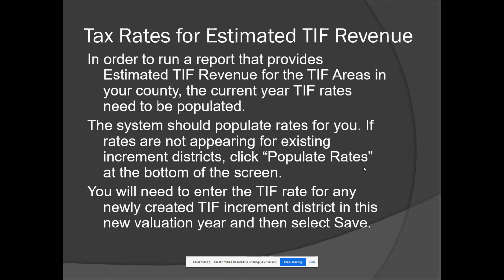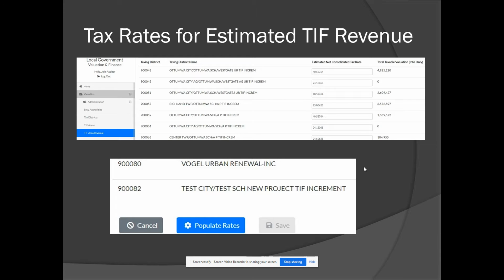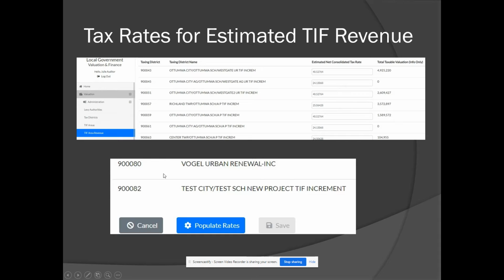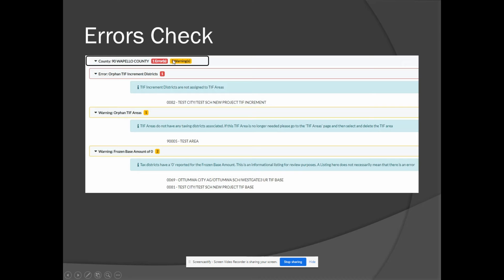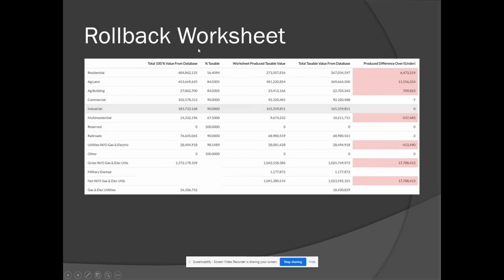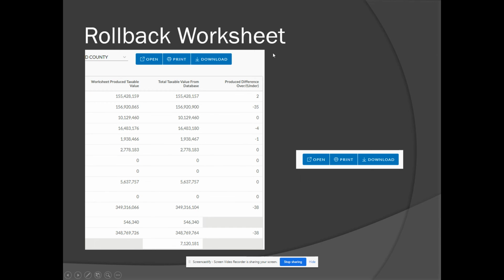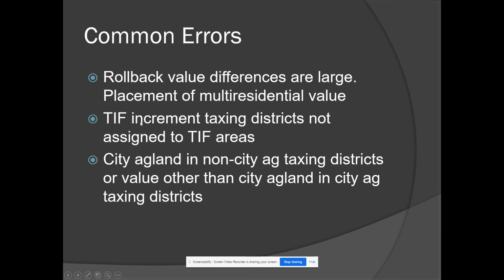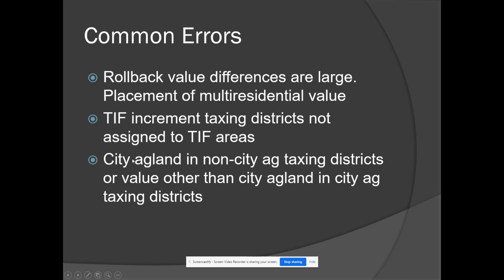General Training Part 4-Error and Other Checks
Provides an overview of error, rollback and other checks in the DOM Property Valuation System.